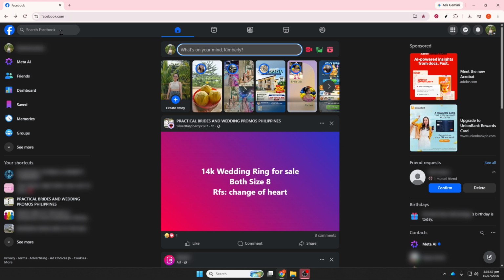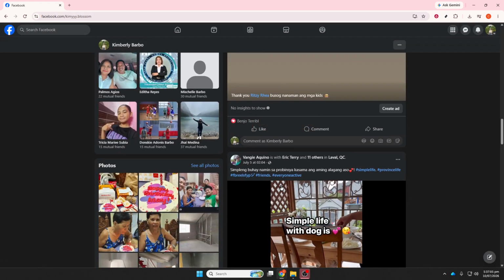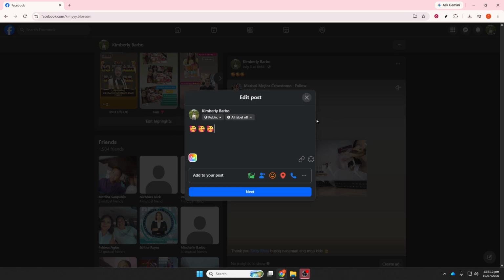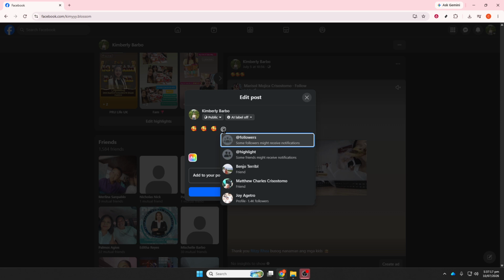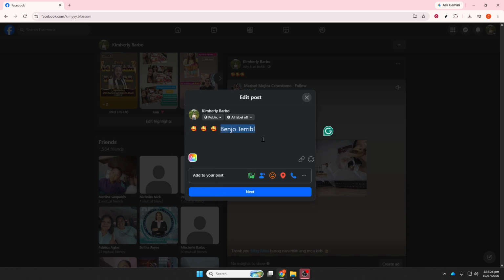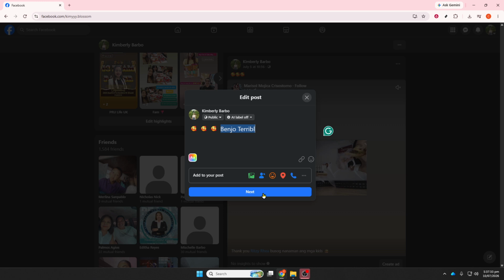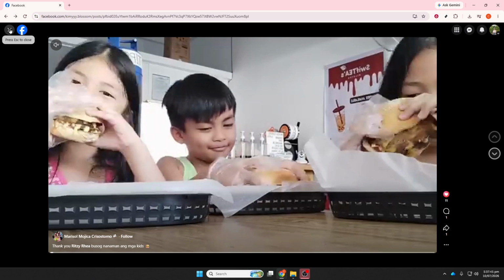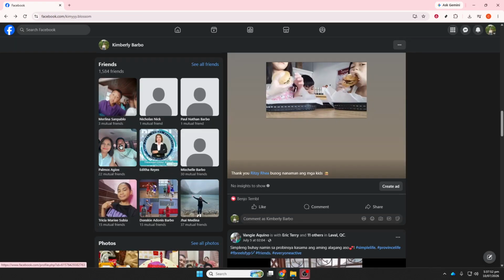How To Tag Someone On Facebook Reel After Posting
Want to tag someone on a Facebook Reel after you've already posted it? In this step-by-step tutorial, you'll learn how to edit your Facebook Reel and tag friends, creators, or collaborators even after the Reel has been published.

Whether you're using Android or iPhone, this guide will walk you through the latest Facebook app interface, show you where to find the tagging option, and explain what to do if you can't tag someone after posting.

In this video, you'll learn:

How to tag someone on a Facebook Reel after posting
How to edit a published Facebook Reel
Add or update tags on your Reel
Tag friends, creators, and collaborators
Fix issues when the tagging option is missing
Tips for increasing engagement with Facebook Reels

This tutorial is perfect for content creators, influencers, business owners, and anyone who wants to improve their Facebook Reel engagement by properly tagging people.